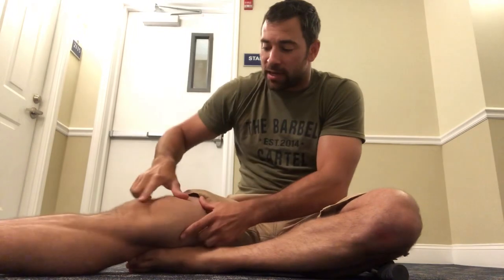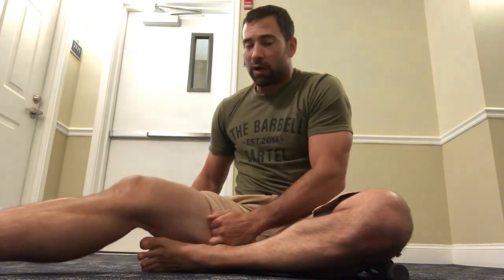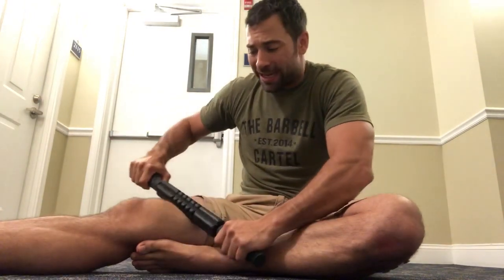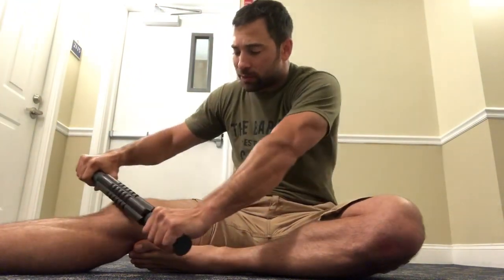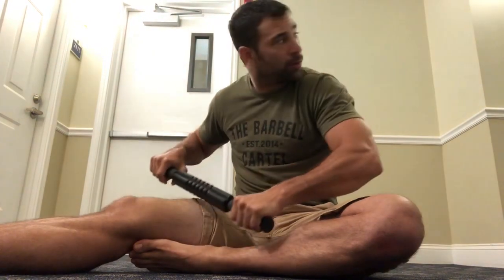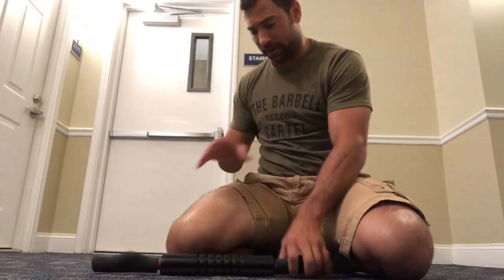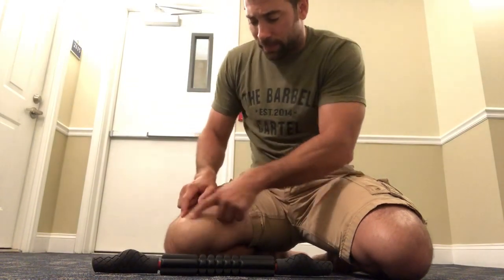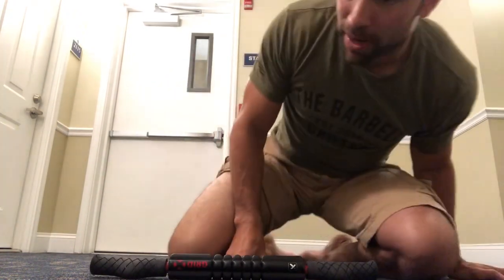Tear Drop Knee Love | WODdoc | P365 | Episode 1479